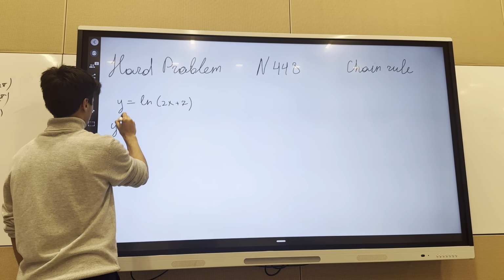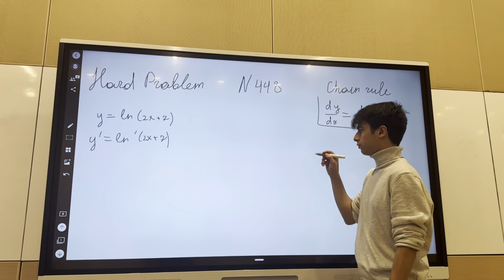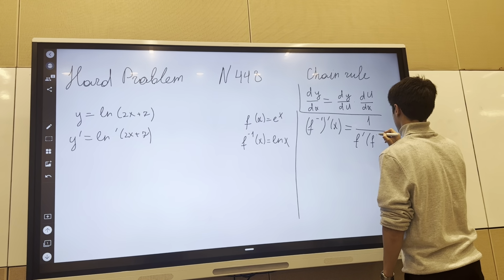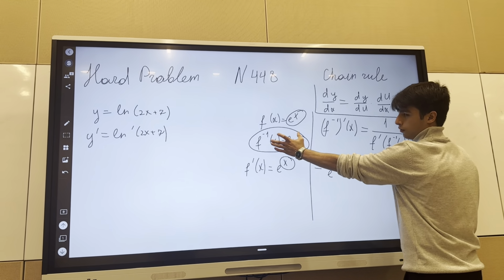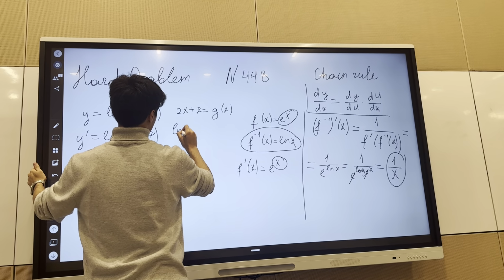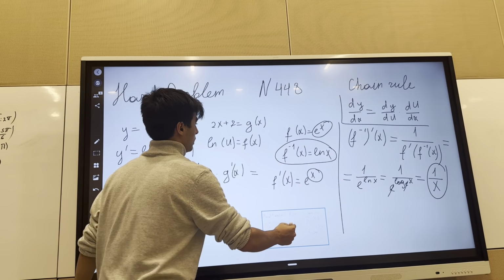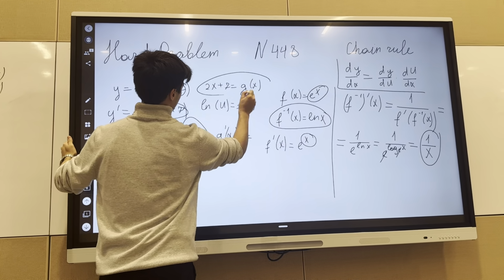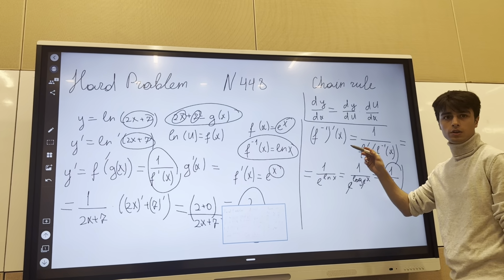Demidovich Problem 448